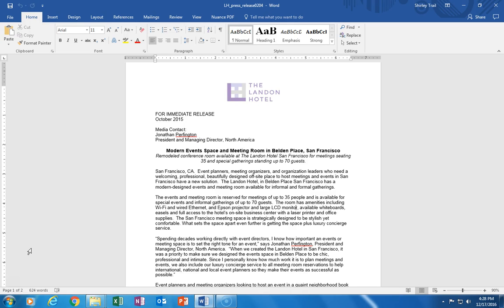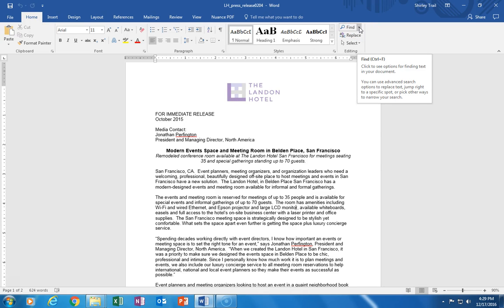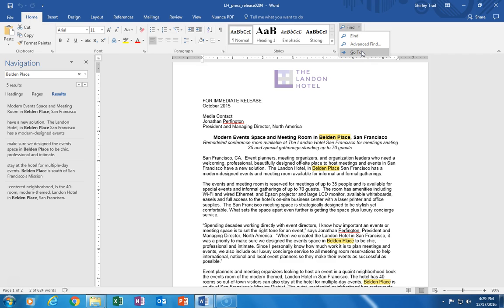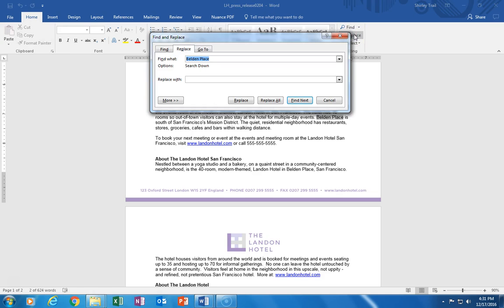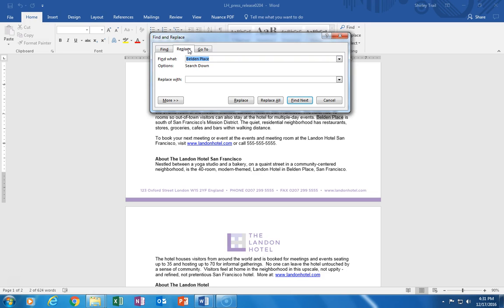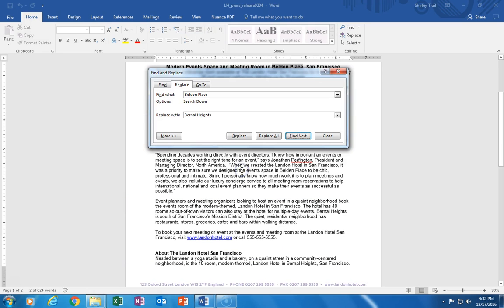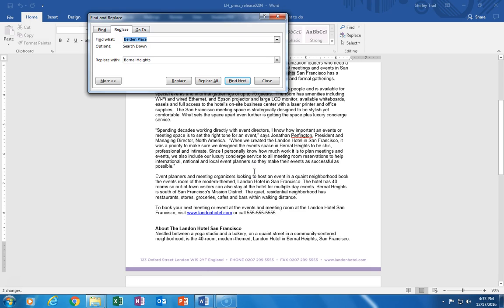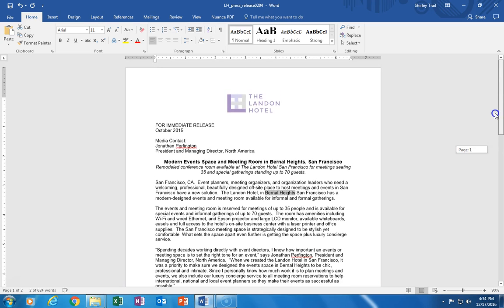HCA 105 04 Finding and Replacing Text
Module 4 Finding Replacing text